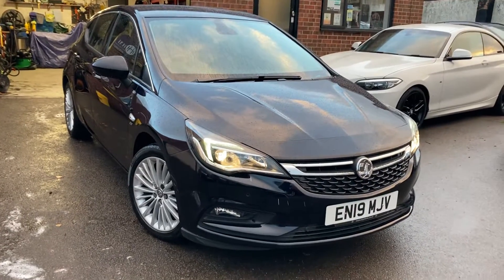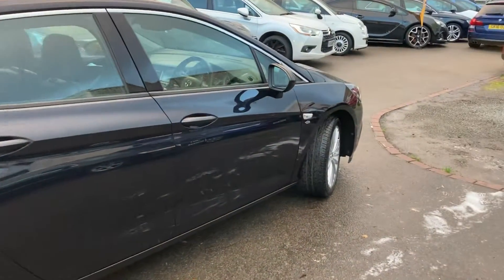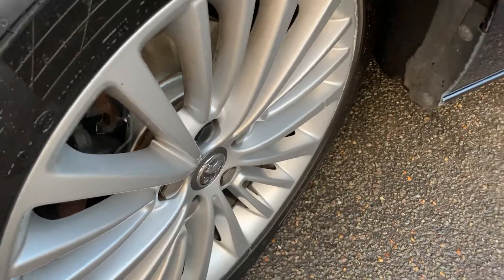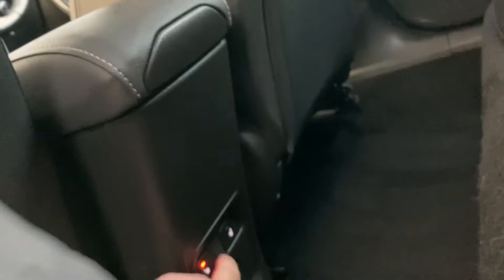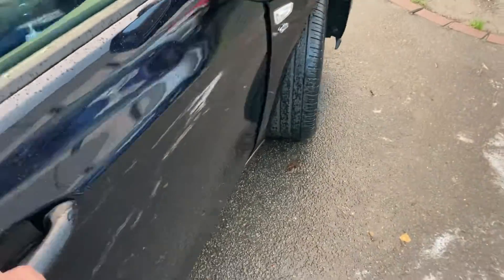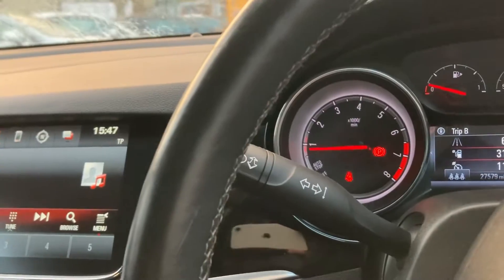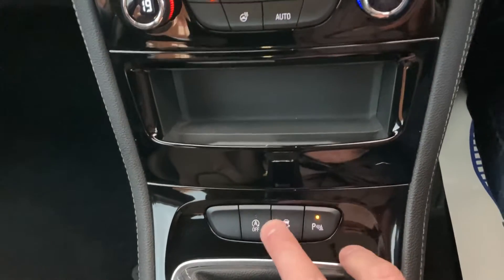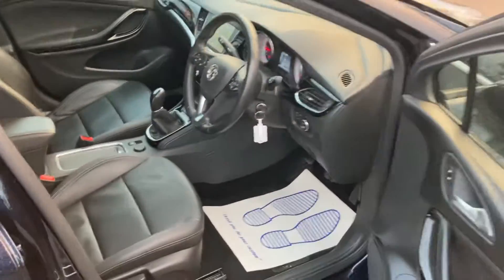Vauxhall Astra Ellite Nav 🚙